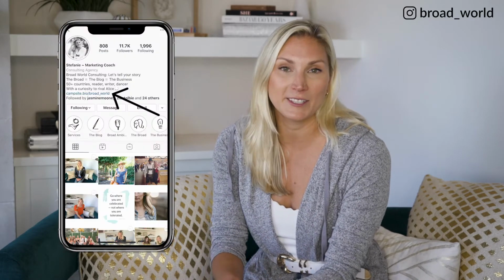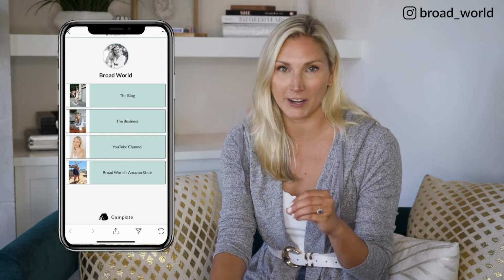Your perfect INSTAGRAM PROFILE is seven easy steps away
One of the first things I look at for clients is their Instagram profile. Engagement is my main game. So when you engage with other people online and they click on your profile, how do you get them to convert — to a follower, sign-up to a list, join your community, or become a customer?

Your Instagram profile has a split second to show a newbie everything they need to know:

- Who you are
- What you do
- How professional you are
- What differentiates you
- How you add value

This video goes through each part of your profile to ensure you’re capturing the right audience and filling your funnels with leads.

Do you want me to audit your current social channels?